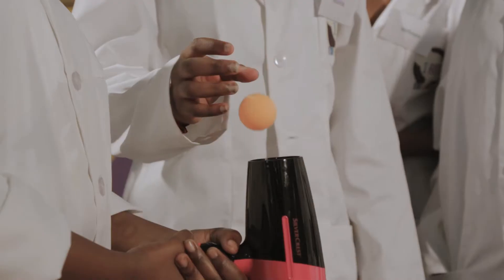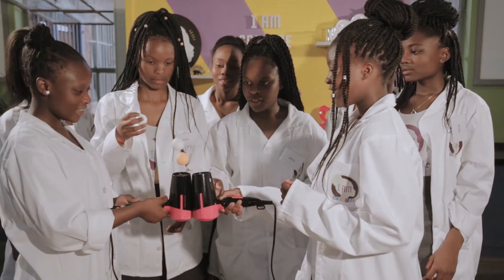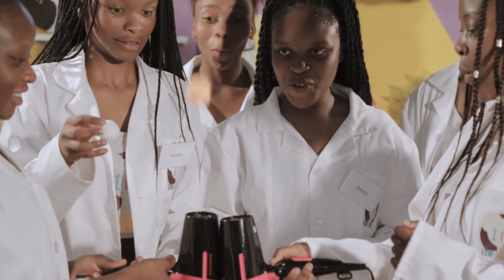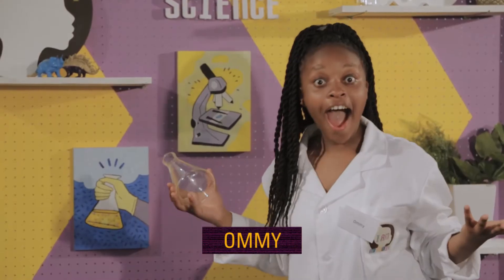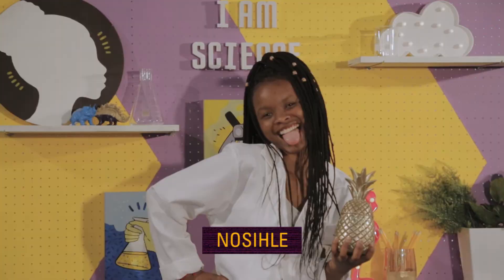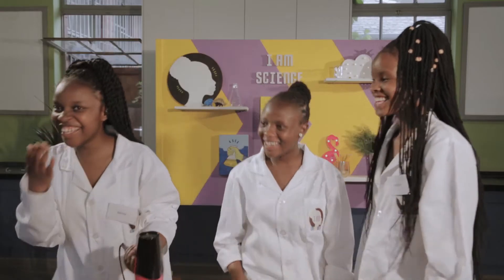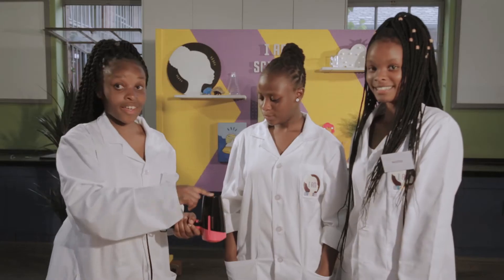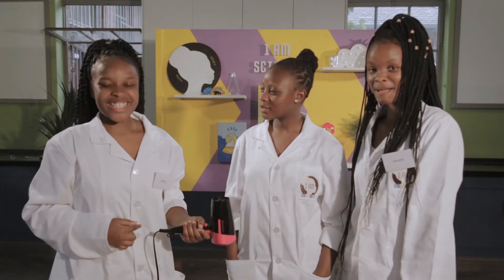How do you make a ping pong ball float?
The girls at Barnato Park High School show you an air pressure trick to make a ping pong ball float!